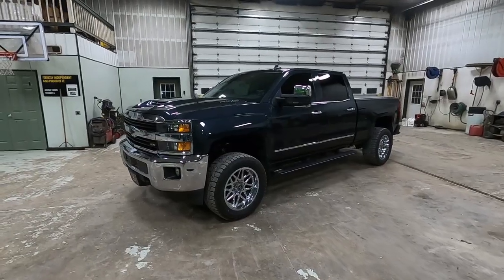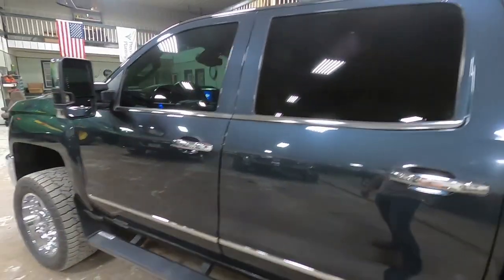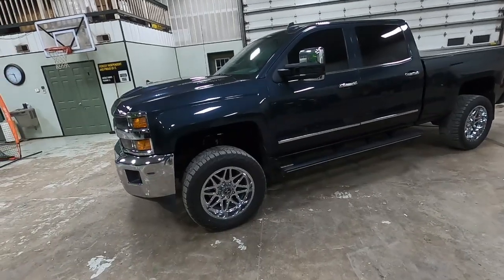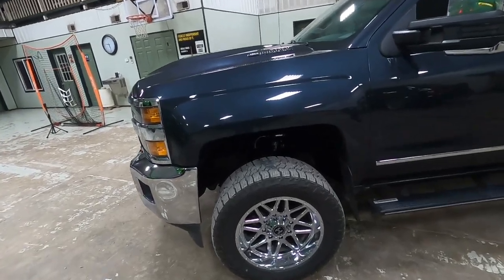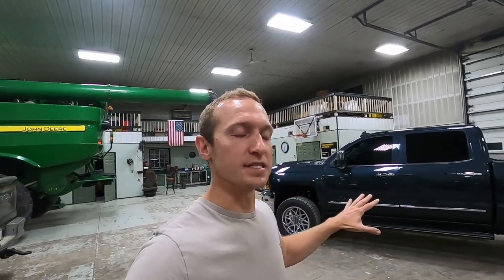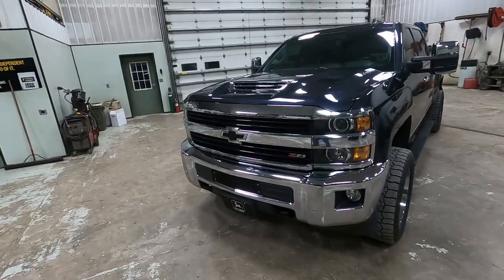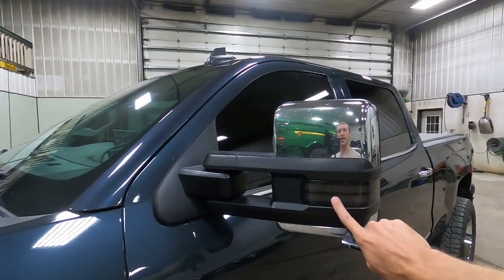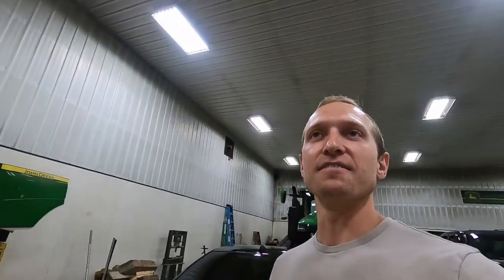L5P Duramax Walk Around!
Coming back to the channel to do an updated Walk Around of my 2017 Chevrolet Silverado 2500HD L5P Duramax!